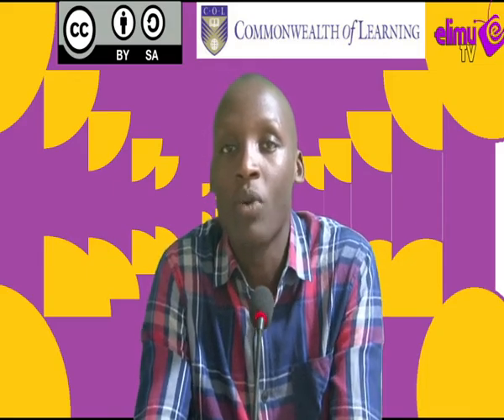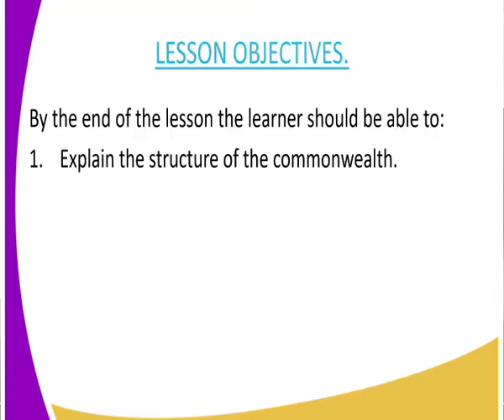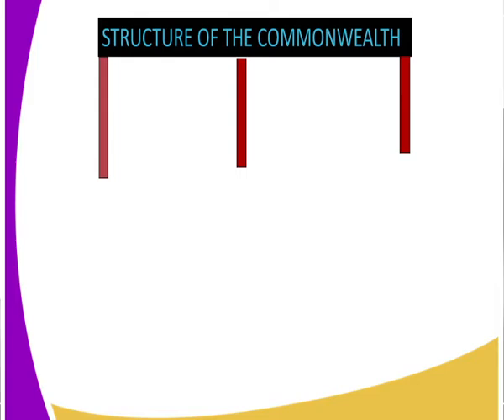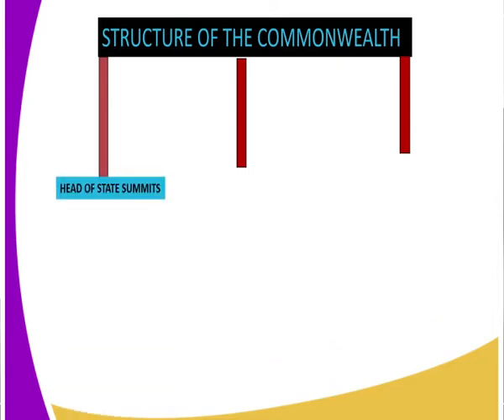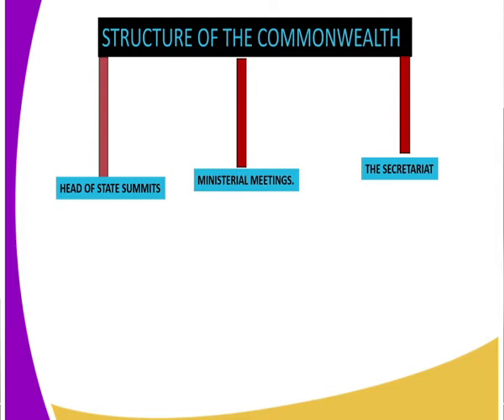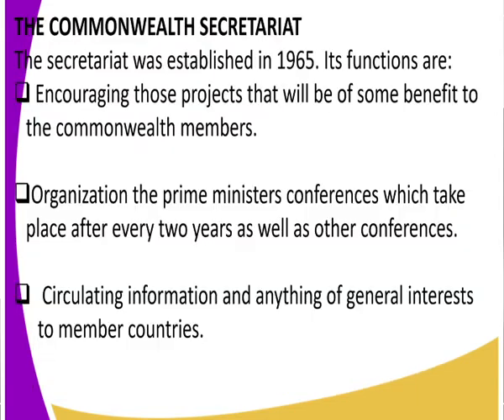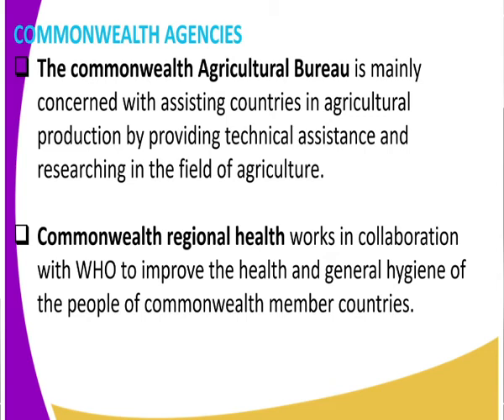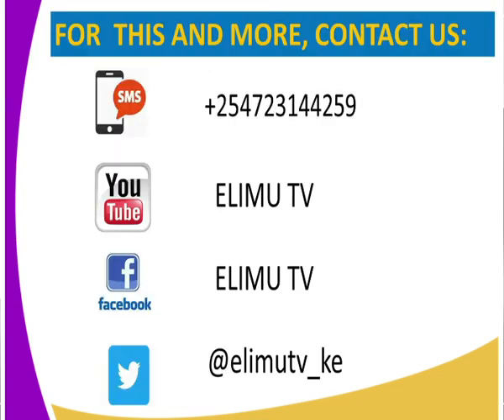history form 4 stracture of commonwealth lesson 12